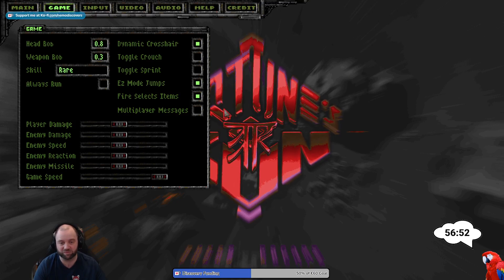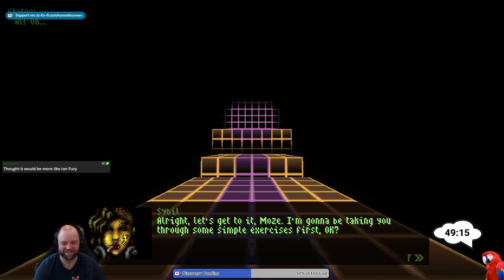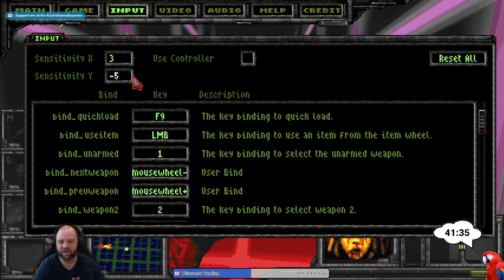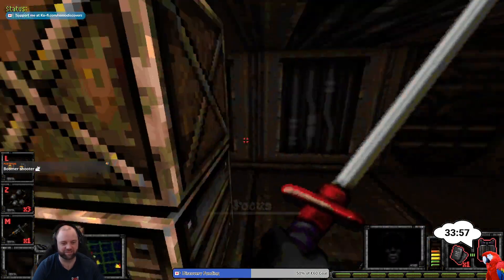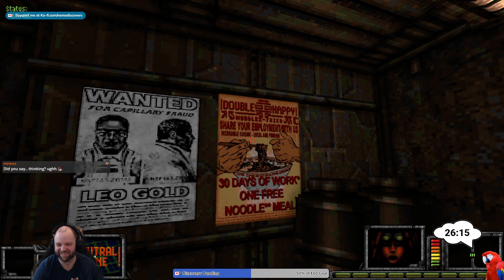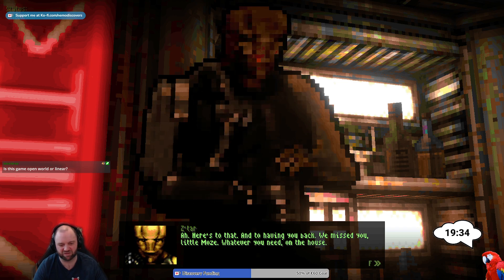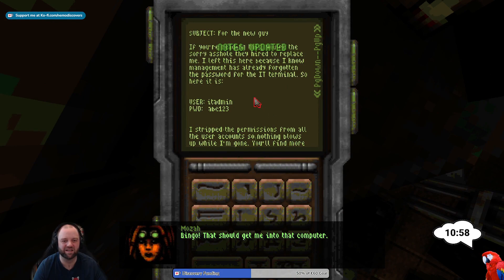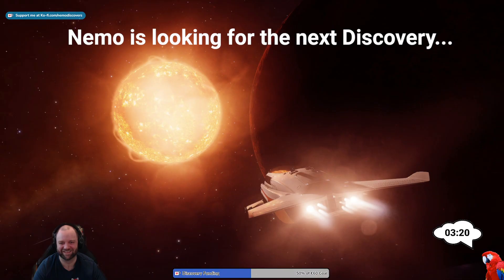Discovery: Fortune's Run